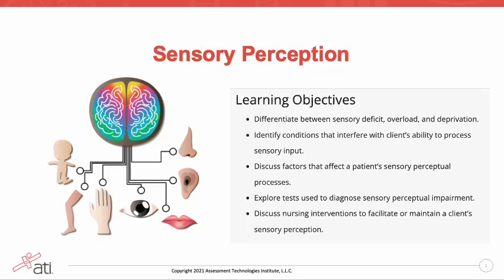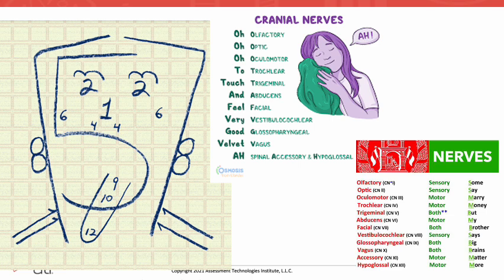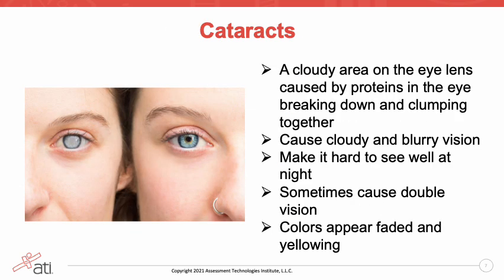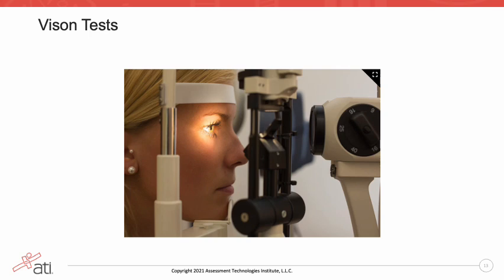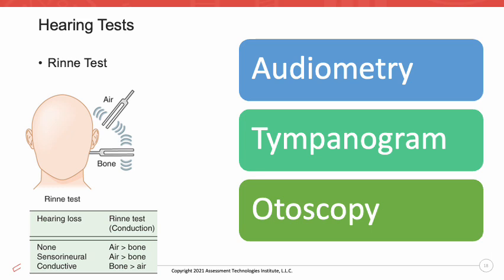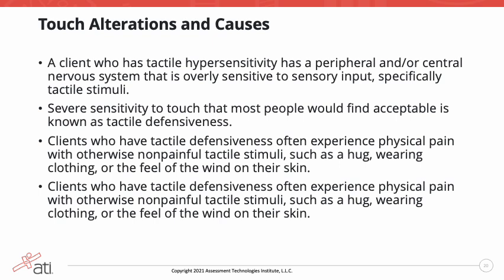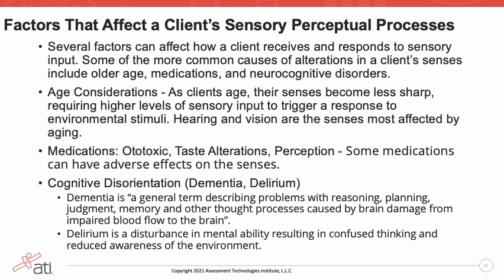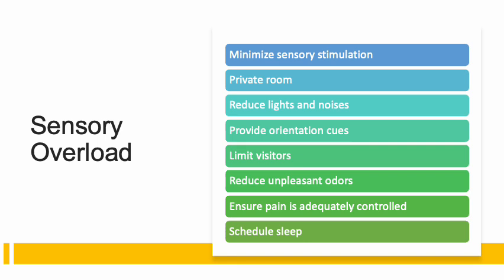Recorded Sensory Perception